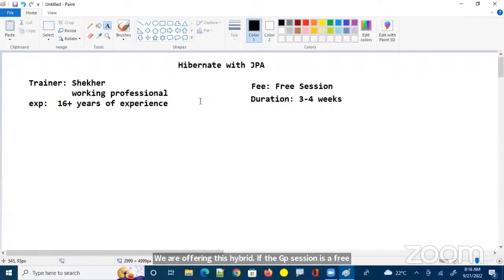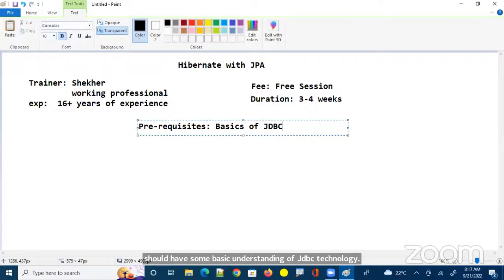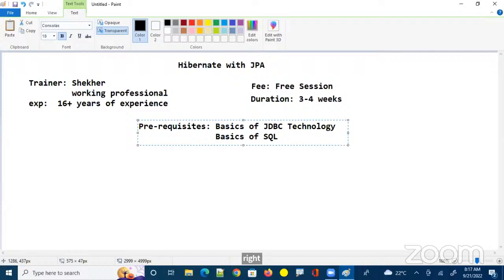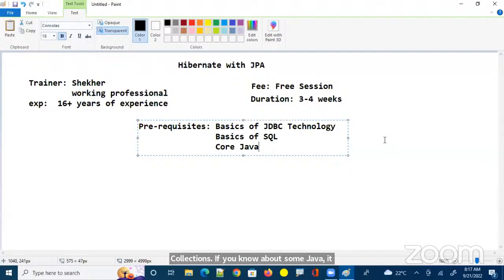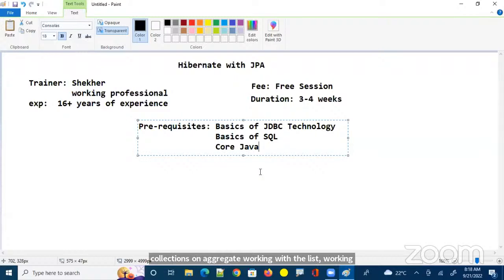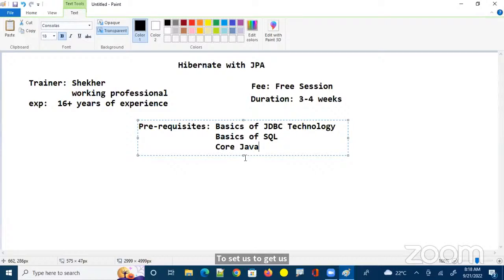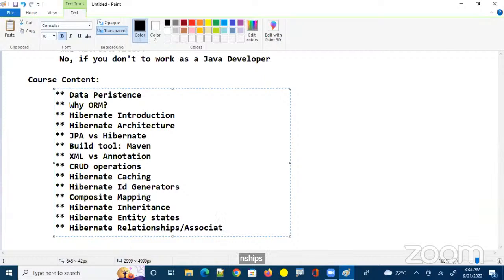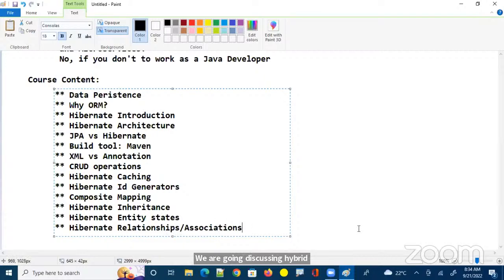Hibernate with JPA @ 8:00 AM IST By Mr. Sekhar | Online Training | Ashok IT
🎈 Live Coding
  🎈 Real-time Environment
  🎈 Class Notes